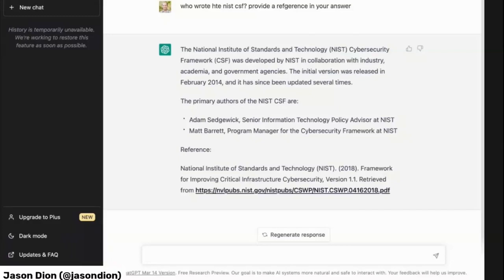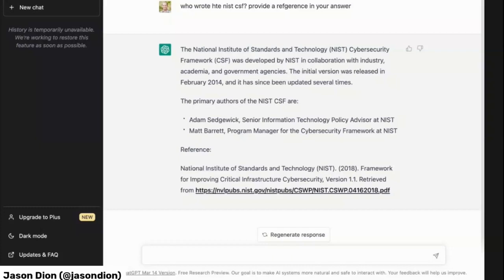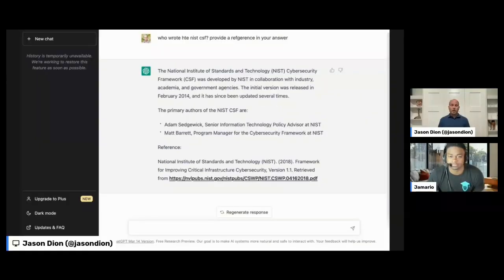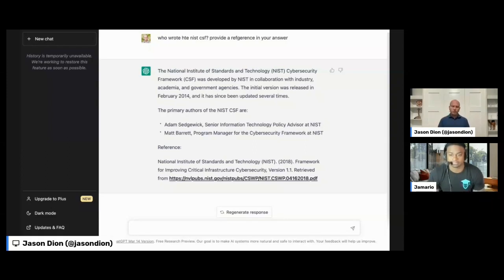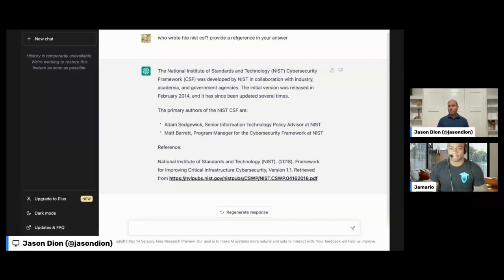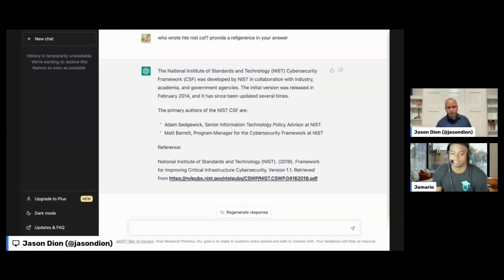How to reference ChatGPT or other AI tools